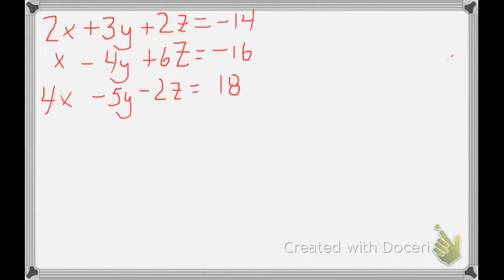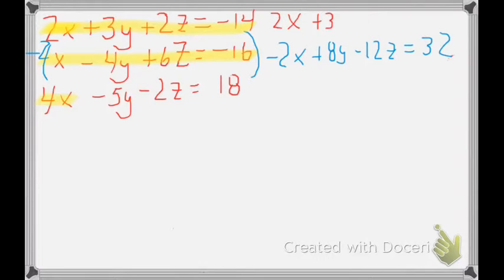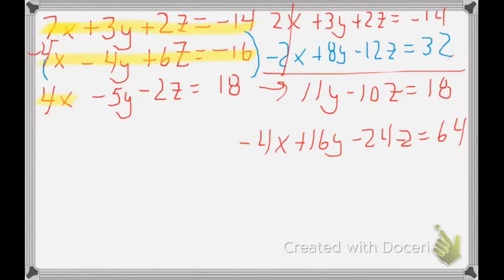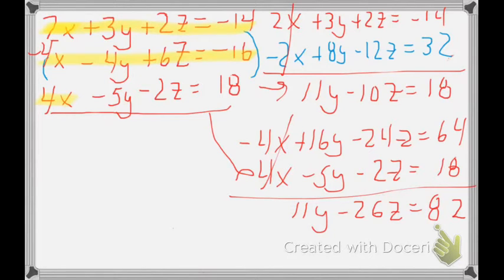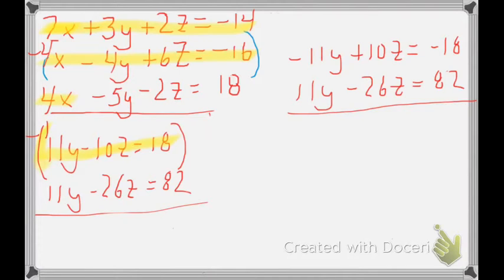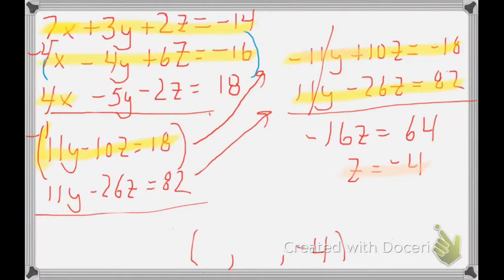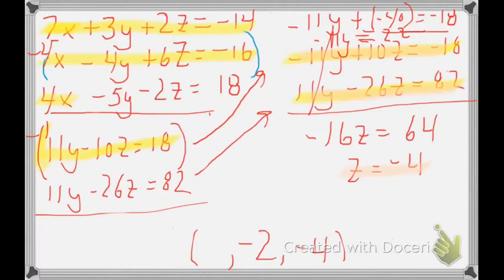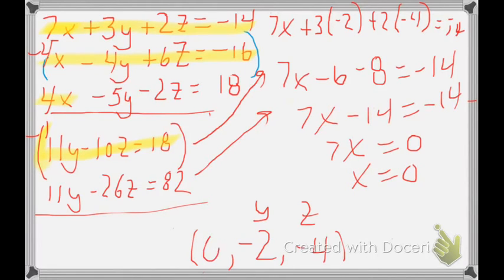System of Three EQuations Example